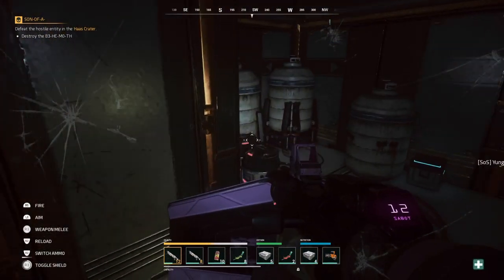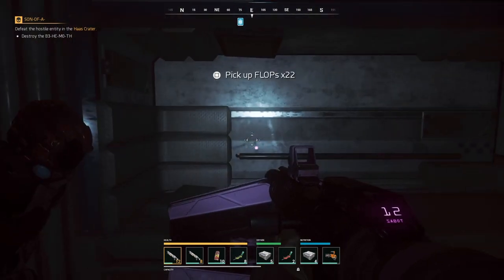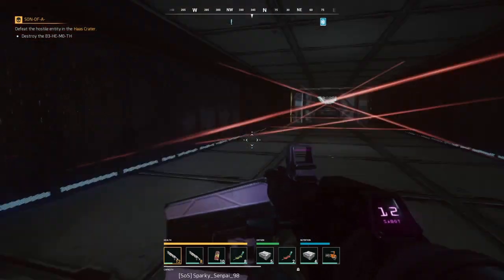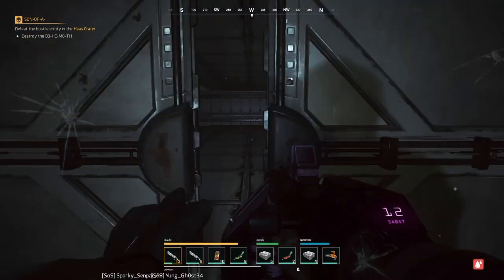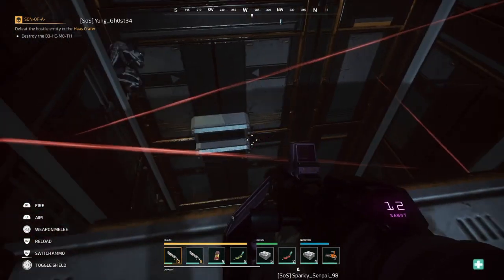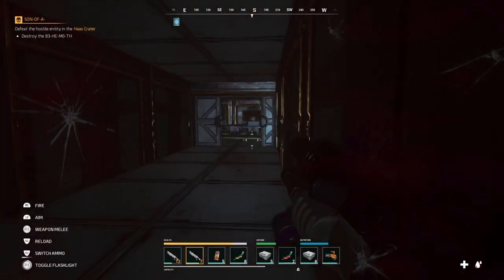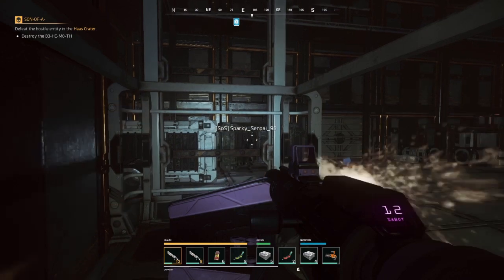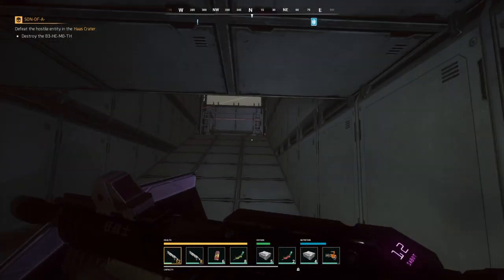How to get power cores and a walkthrough of the secret underground labs